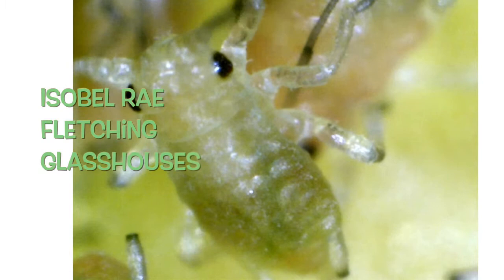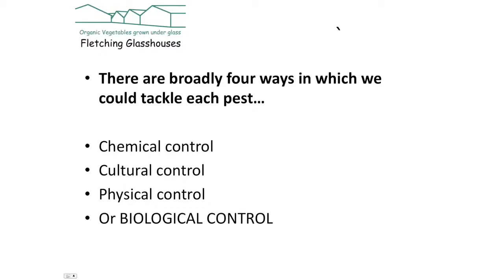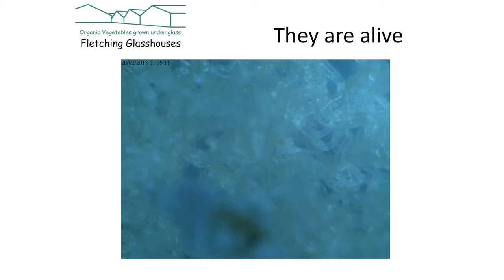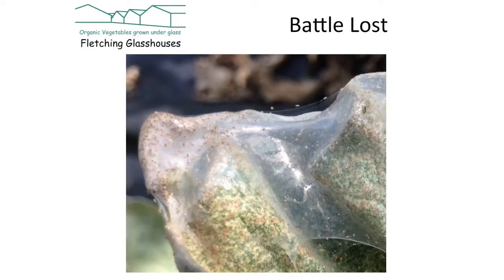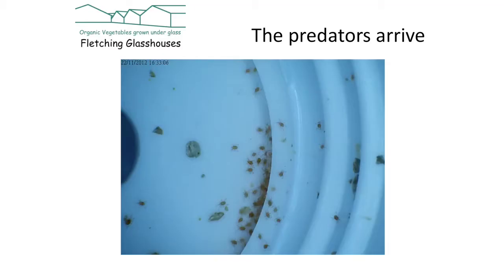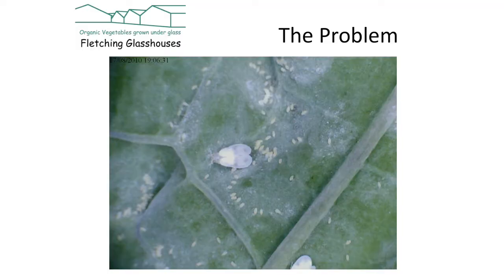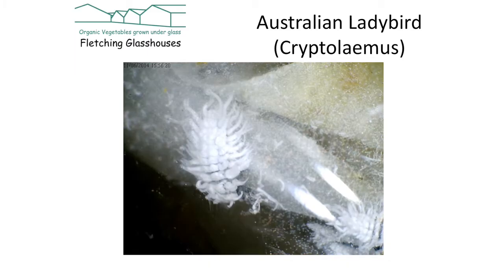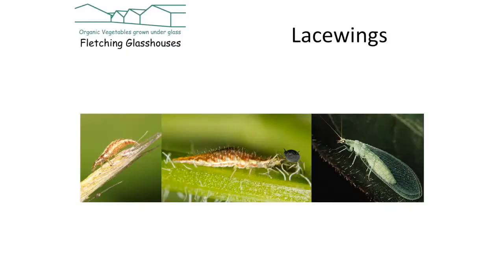Biological Pest Control - talk by Fletching Glasshouses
Isobel Rae, owner of Fletching Glasshouses, talks about how their business in East Sussex used biological pest control techniques.